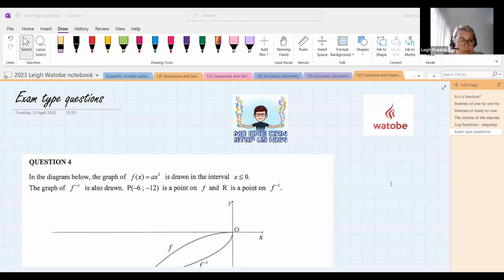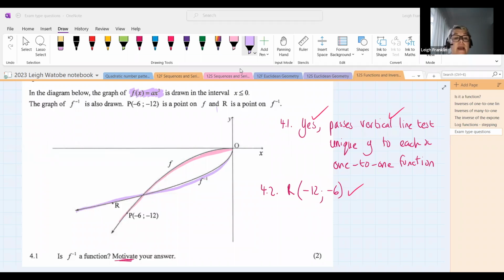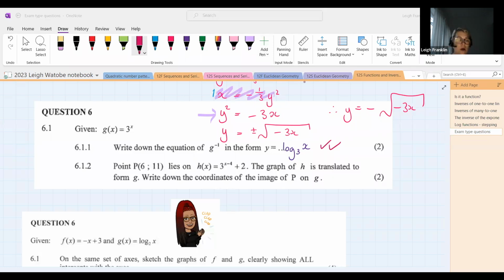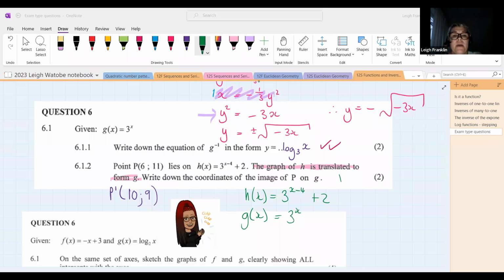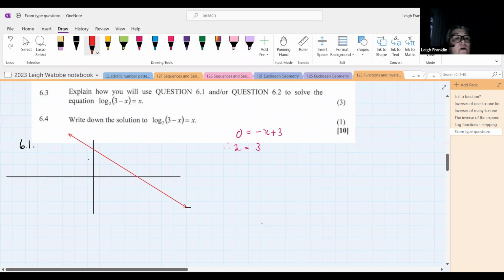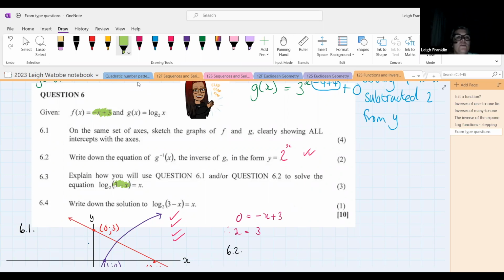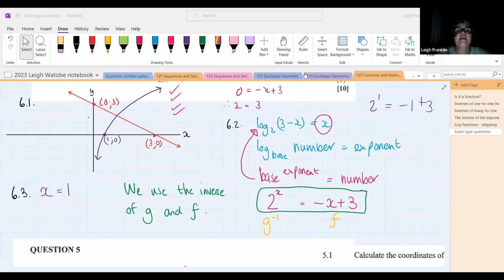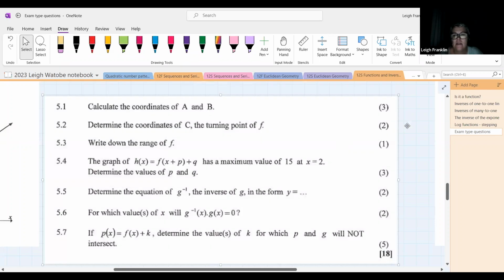Grade 12 - Functions (exam-type questions)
Grade 12 | functions | exam-type questions | log functions | graphs |